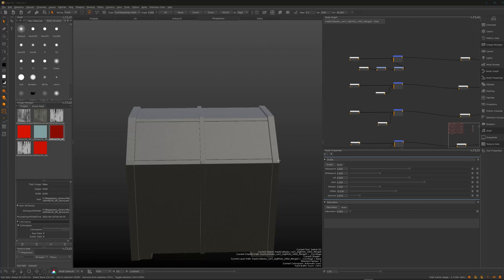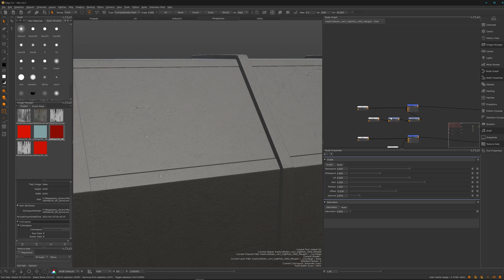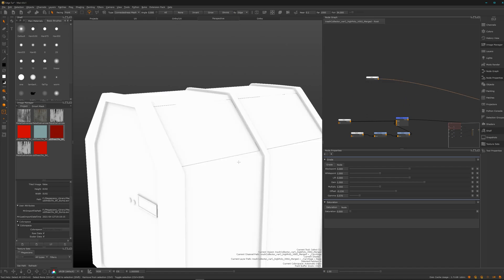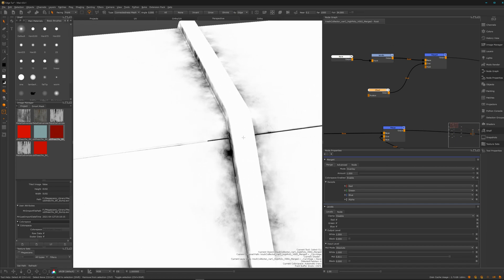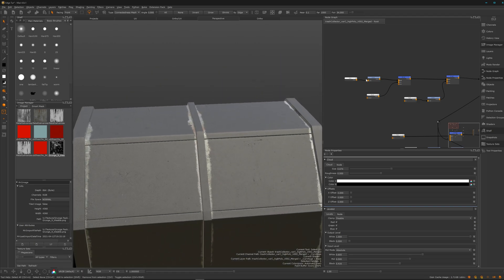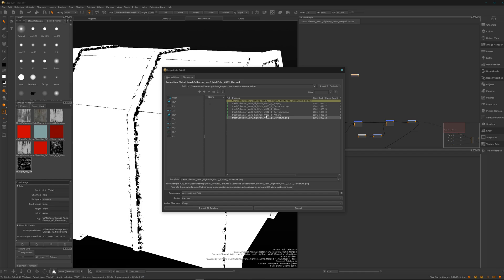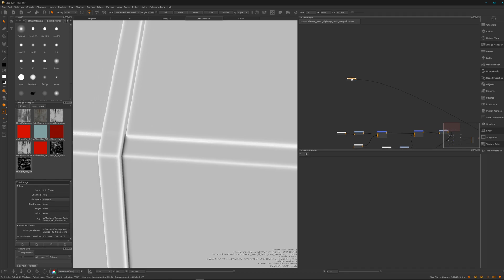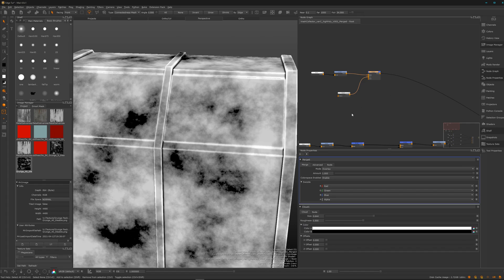Substance Painter Smart Masks in Mari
Today we talk about Substance Painter Smart masks in Mari.
I show you how easy it is to create Procedural masks for Texture painting.